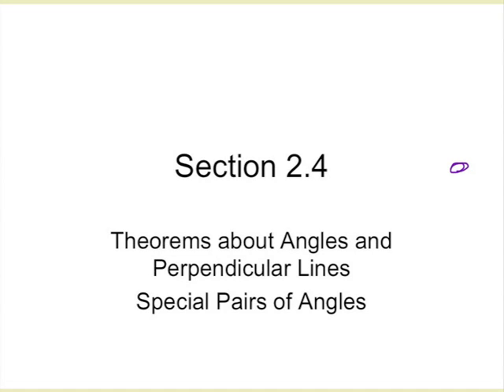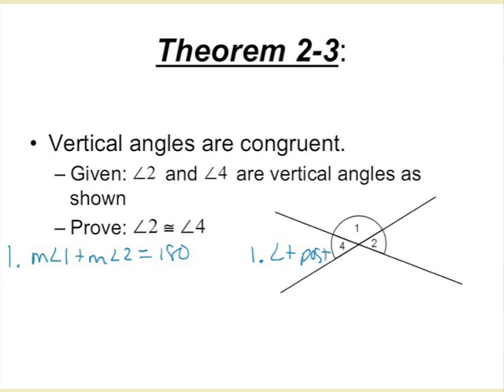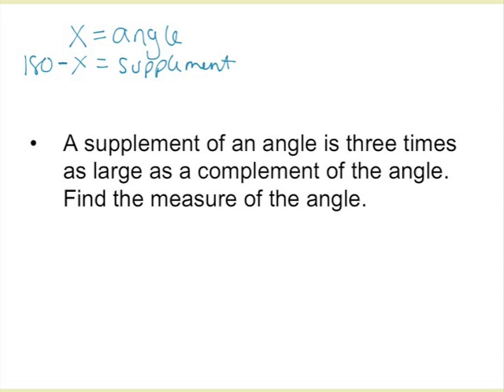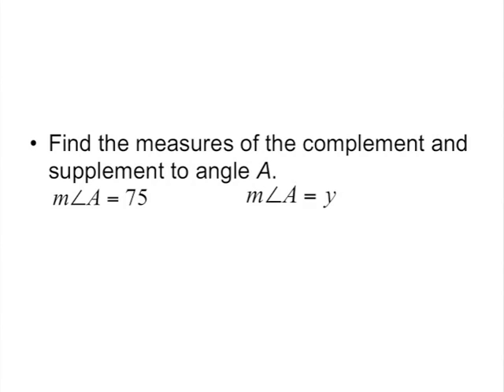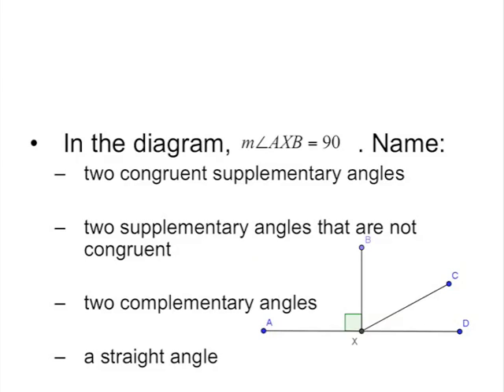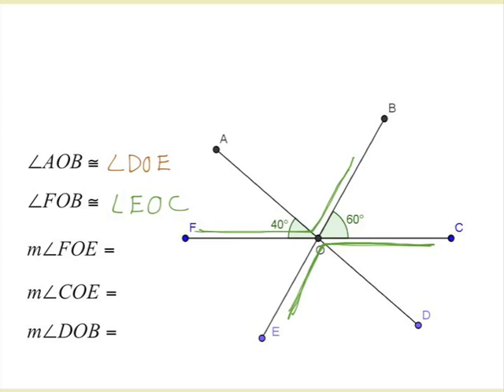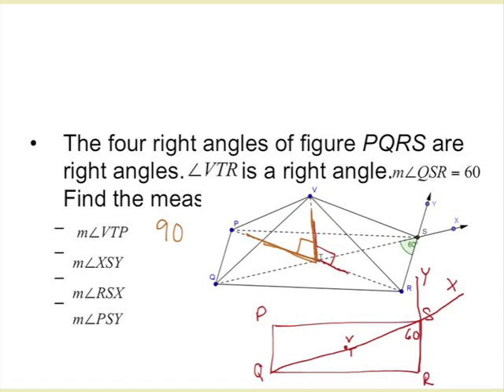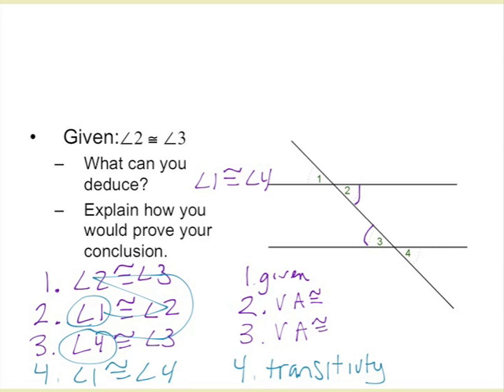geom 2 4